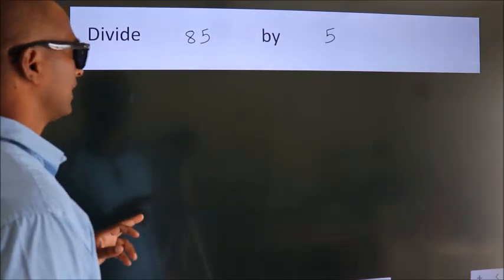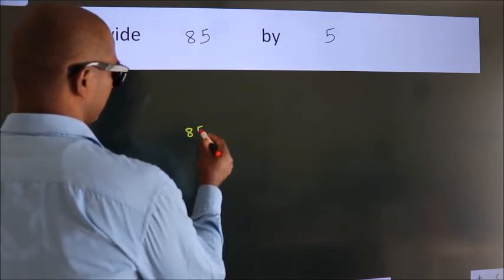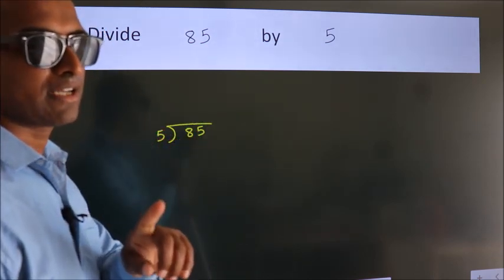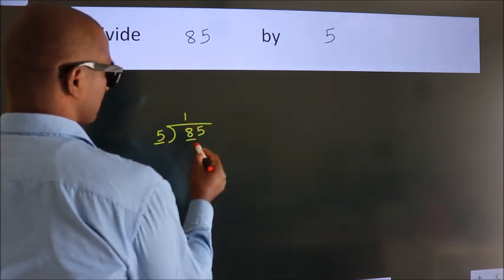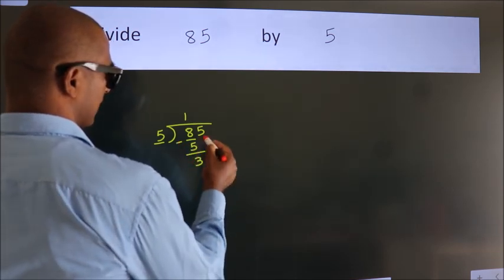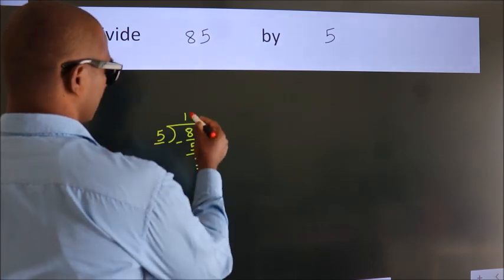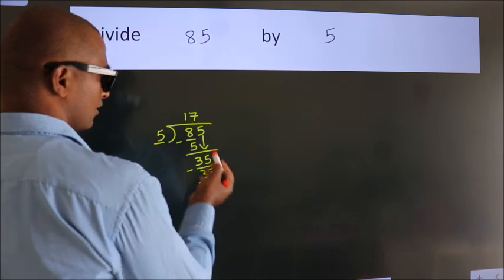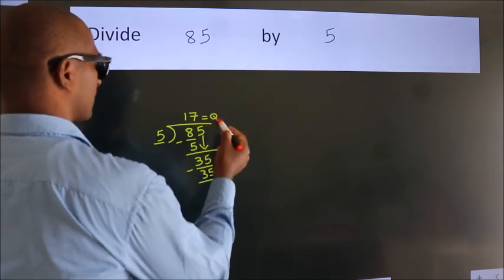Divide 85 by 5 Divide completely